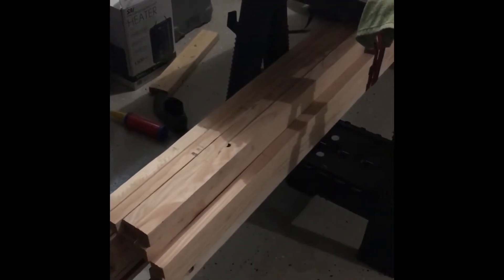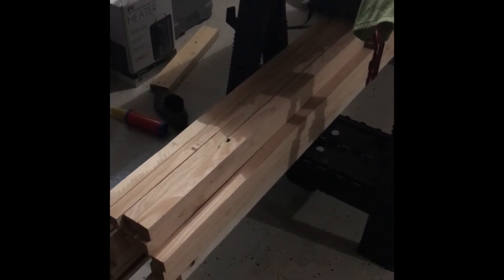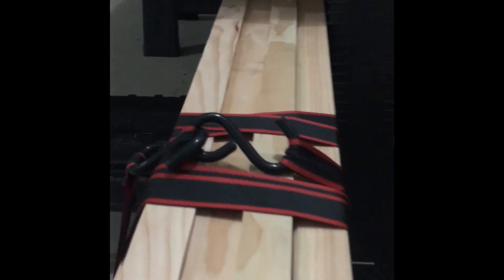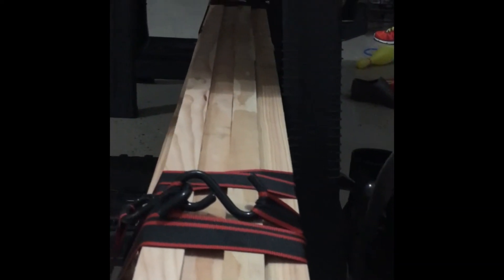The best way to store lumber.